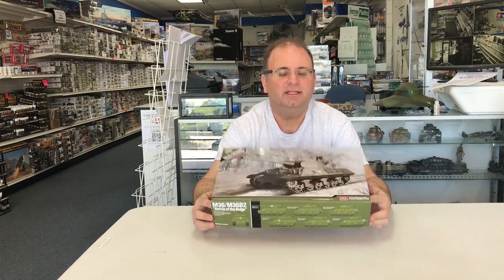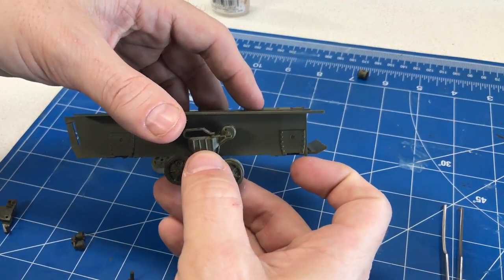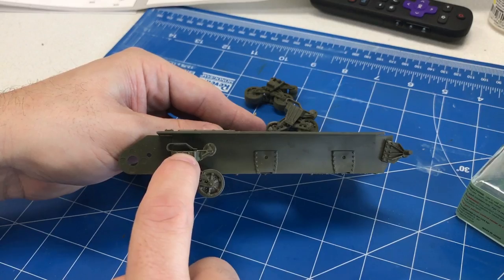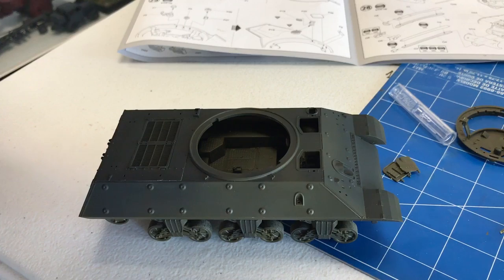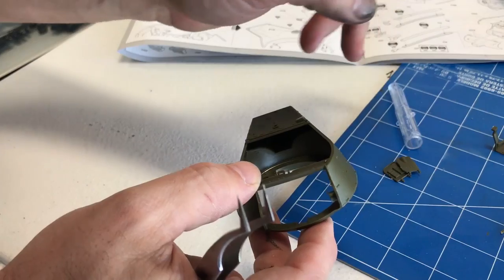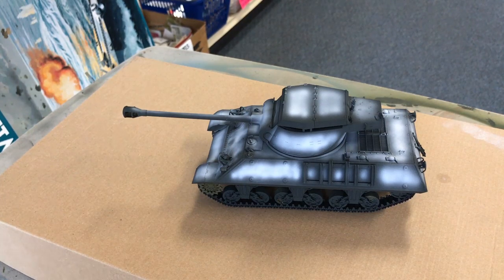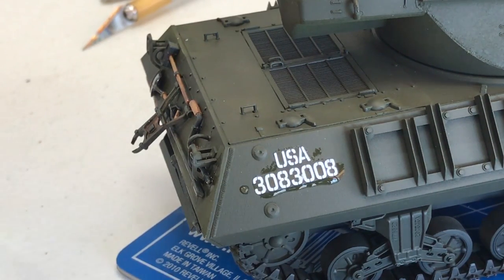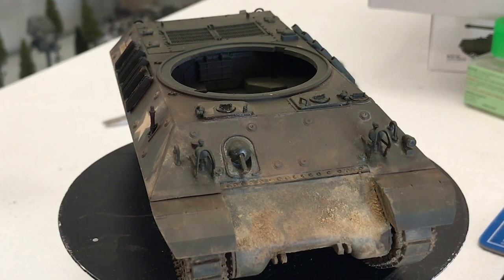Building the Academy Models M36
15224 N 59TH AVE SUITE 12